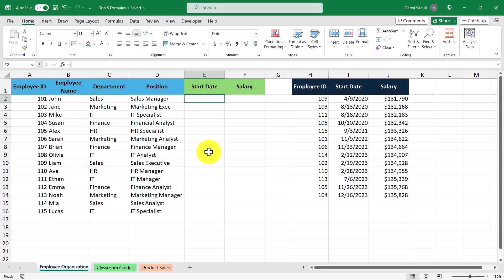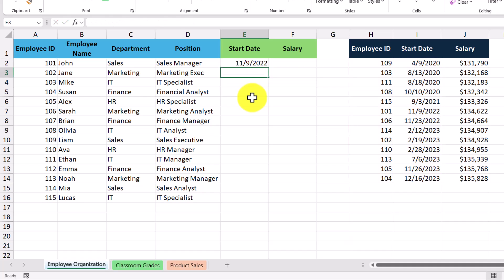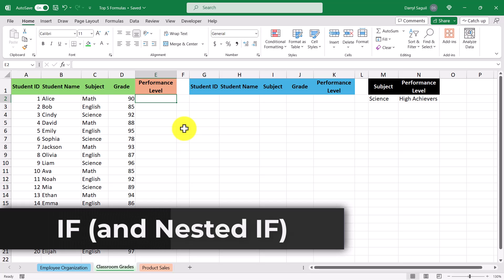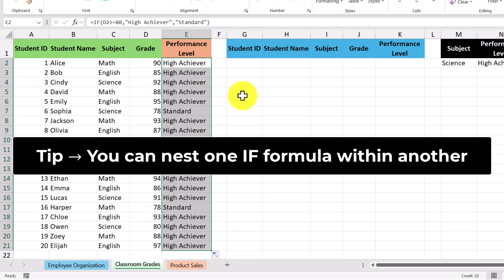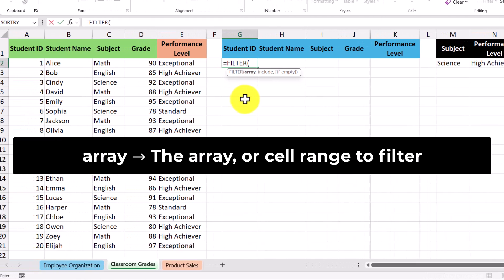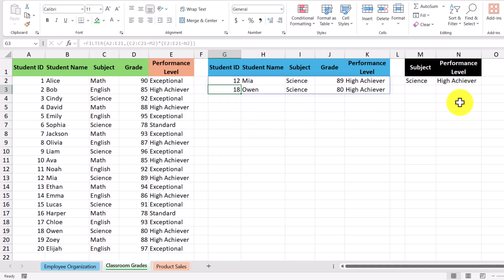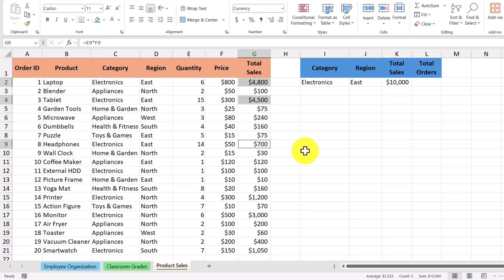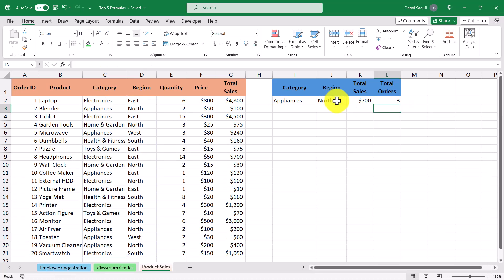Excel 2025 Top 5 Formulas To Use | Office 365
⏰ Timestamps ⏰
00:00 Intro
00:16
02:58 IF (and Nested IF)
05:22
07:38 SUMIFS
09:21 COUNTIFS
Elevate your EXCEL game this year with the Top 5 Excel Formulas and redefine your approach to data manipulation and analysis! Whether you're an advanced Excel user or a beginner just getting started, these formulas are absolute game-changers. In this video, we'll break down each of the 5 formulas, providing practical examples.

1) XLOOKUP: The Best Formula For Lookups
Say goodbye to the complexities of VLOOKUP and INDEX-MATCH and embrace XLOOKUP! We'll demonstrate the versatility of XLOOKUP, and how it simplifies your lookup and data retrieving tasks. In the XLOOKUP example, we have a dataset that contains Employee ID, Employee Name, Department, and Position Name. The goal is to fill in the Start Date and Salary from a separate lookup dataset.

2) IF: The Best Formula For Logic Based Calculations
IF is the go-to formula for logic-based calculations. In the IF formula example, we have a dataset that contains a list of students along with the subject they are enrolled in and their final grade. The goal of this example is to create a new column called "Performance Level" to categorize students based on their final grade.

3) FILTER: Extracting Data to Your Needs
The FILTER formula is your ticket to dynamic data extraction. We'll show how FILTER brings simplicity and efficiency to extracting data. In the FILTER example, we use the same dataset from the IF example and demonstrate how to show students only enrolled in certain subjects as well as by "Performance Level".

4) SUMIFS: Adding Numbers Based on Criteria
SUMIFS is perfect for adding data based on multiple conditions. In the SUMIFS example, we have a dataset containing product sales, along with information such as the product category and the region where it was sold. The goal is to calculate the Total Sales based on the category and region.

5) COUNTIFS: Counting Made Easy
Counting based on multiple conditions is made easy with COUNTIFS. This formula counts data points based on multiple criteria. The COUNTIFS example uses the same dataset as the SUMIFS example where we will instead count the number of orders placed based on category and region.